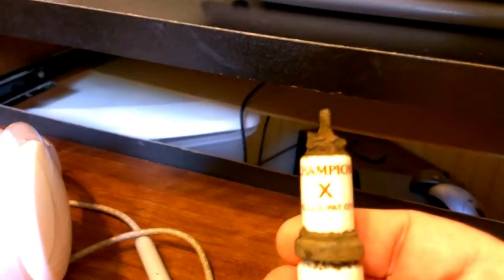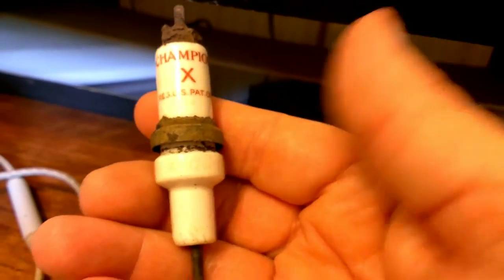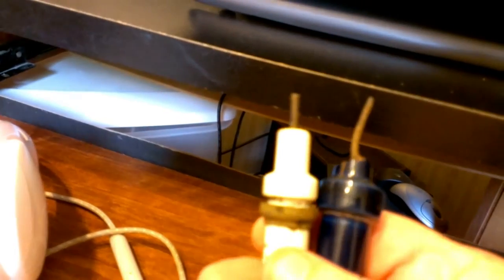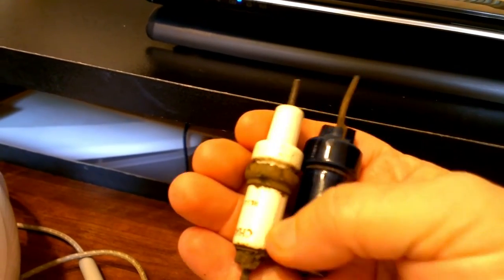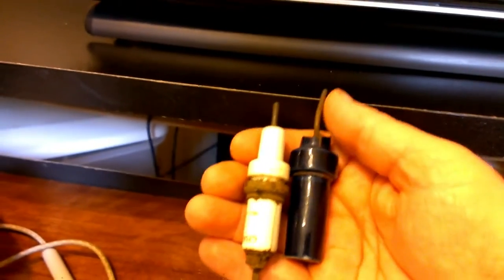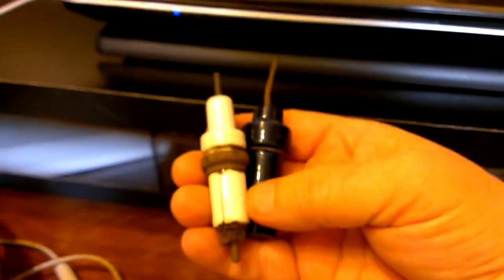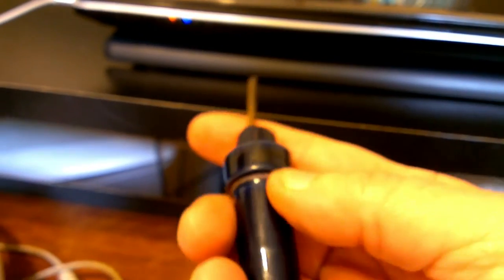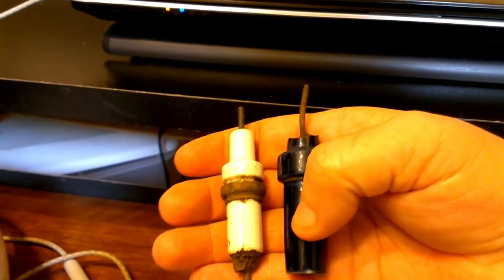big blue spark plug?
Bottle digs, metal detecting, coin collecting, historical items

I'm a lady, out metal detecting, digging for bottles, and coin collecting.
Sometimes with my husband, and sometimes it's just me.

Camera- Vivitar 787HD or phone cam